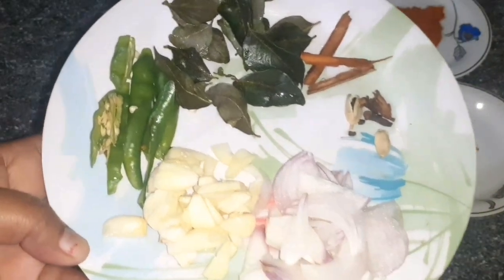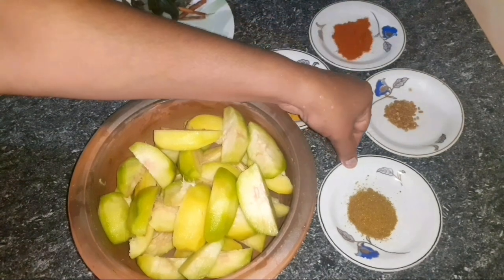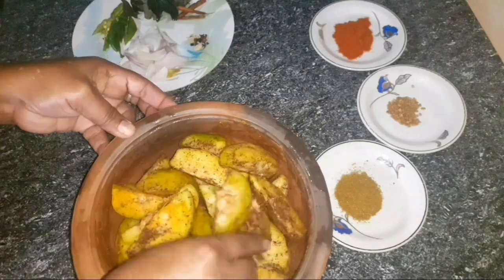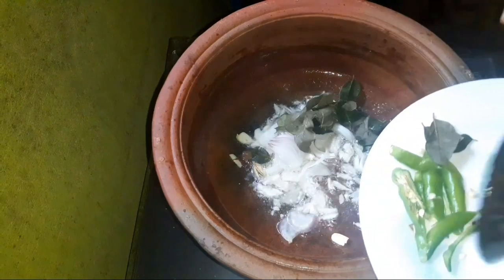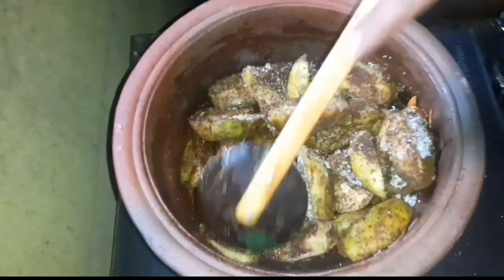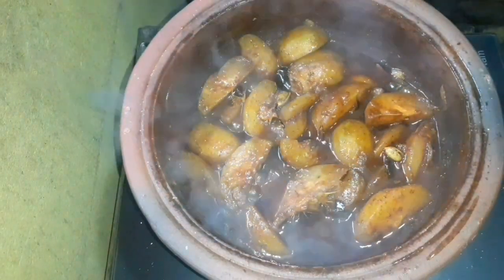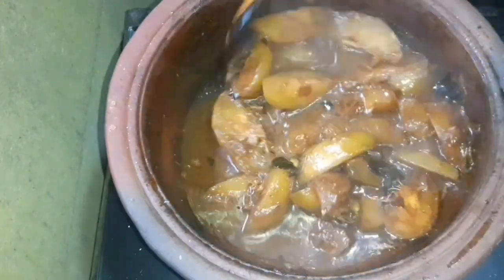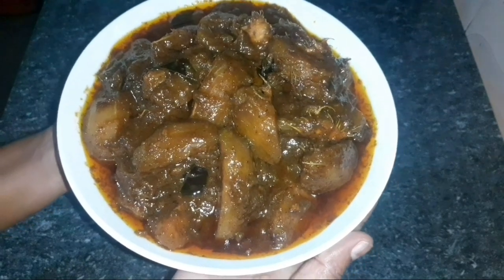මේ විදිහට ඇඹරැල්ලා කරිය හදලා බලන්න.මාරම රසයි| Ambaralla curry👌Nilu's Vlogs😄